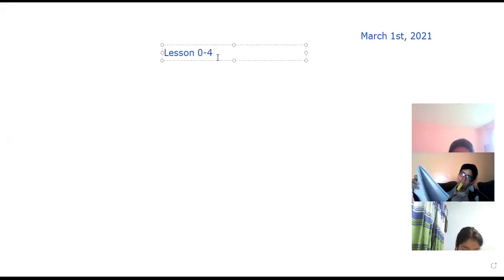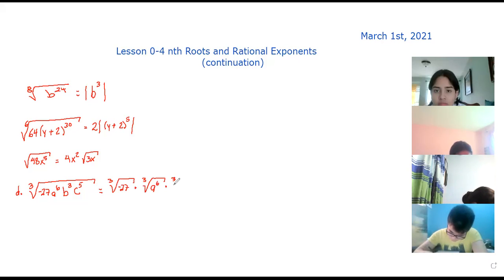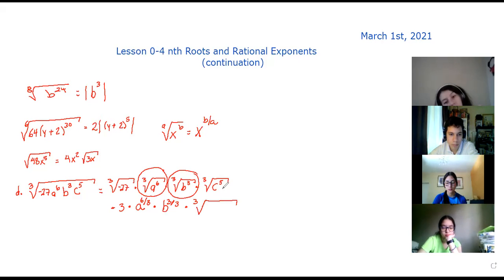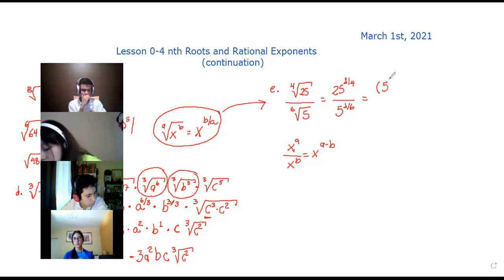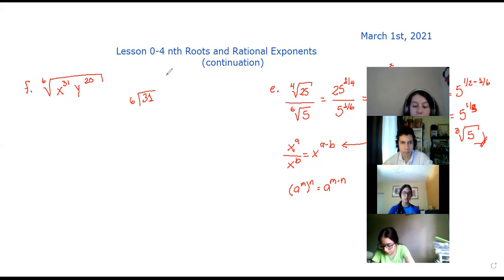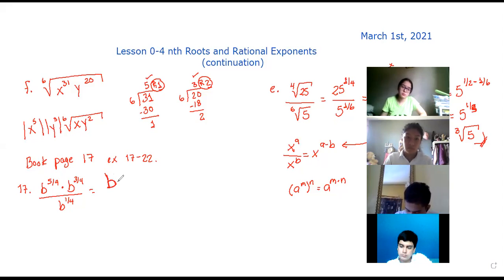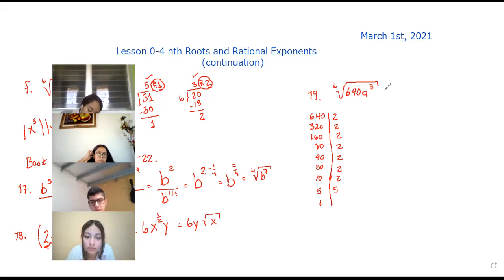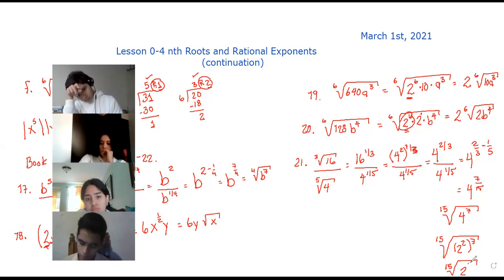eleventh grade march 1st, 2021